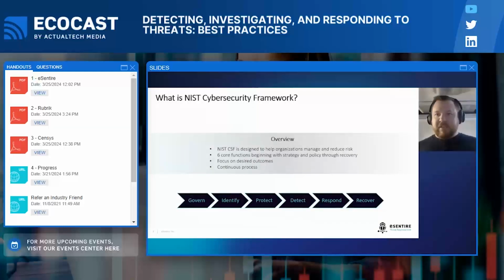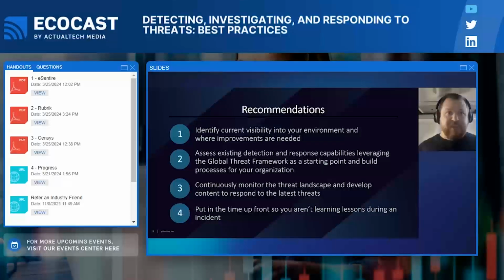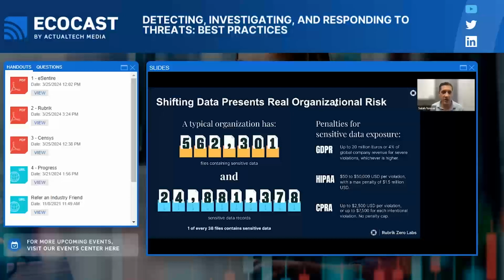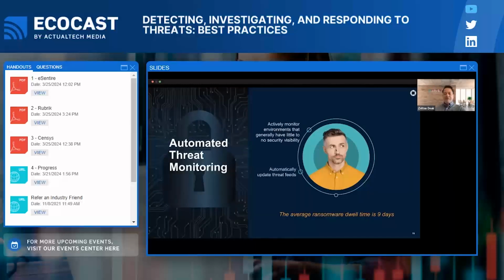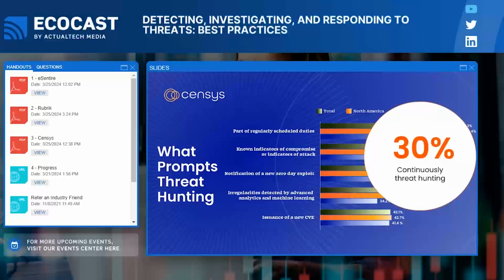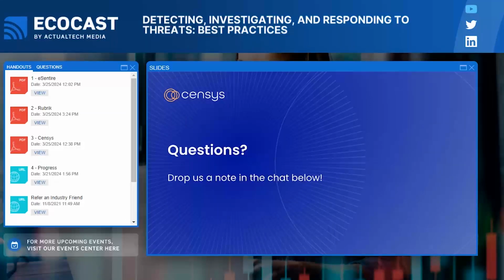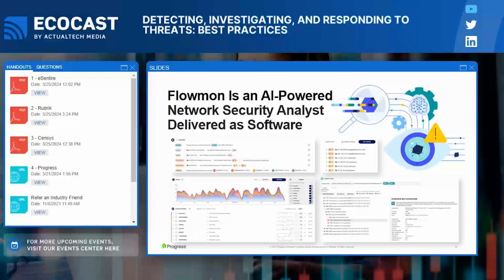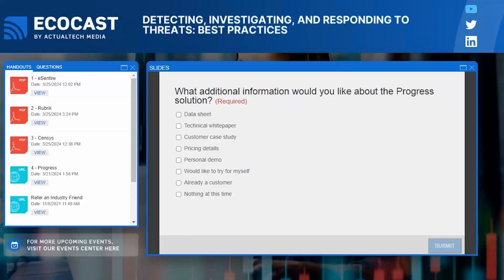Detecting, Investigating, and Responding to Threats: Best Practices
Join us for an illuminating EcoCast focused on refining the art of detecting, investigating, and responding to cybersecurity threats.

In today's dynamic threat landscape, IT professionals and managers face relentless challenges in safeguarding their organizations' digital assets. This event offers a comprehensive exploration of industry-leading practices and strategies for threat detection, rapid investigation, and effective response.

Expert speakers from top cybersecurity solution providers will delve into cutting-edge technologies, threat intelligence methodologies, and incident response frameworks to equip attendees with the knowledge and skills needed to combat emerging threats.